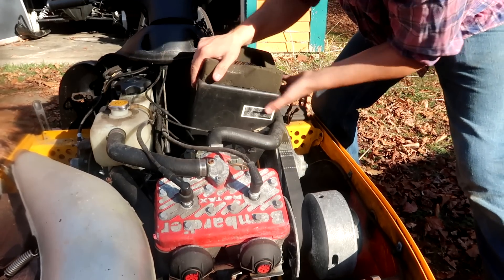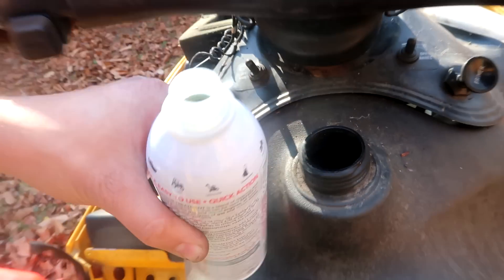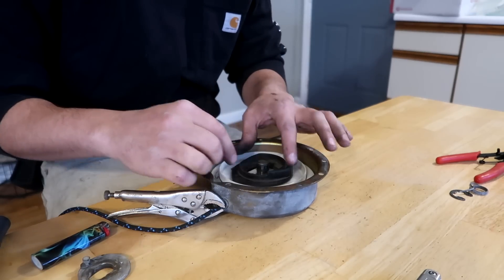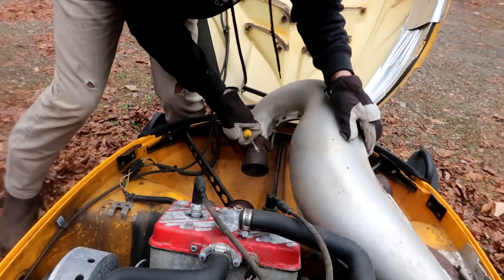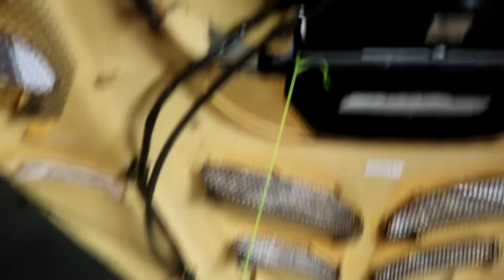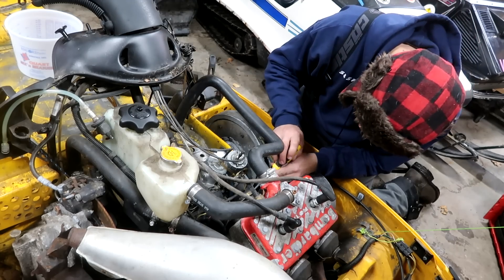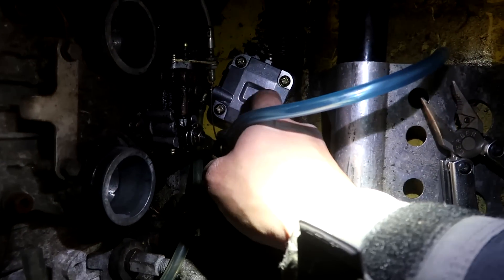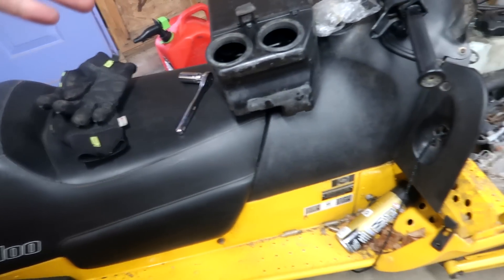Is My Ski Doo MXZ Snowmobile DEAD?? (I NEED THIS FIXED)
I want to see down below what YOU are riding this year!! Let's hear them sleds!!

Send Mail to:

Jeremy Rhydes
Albany, Vermont
05820